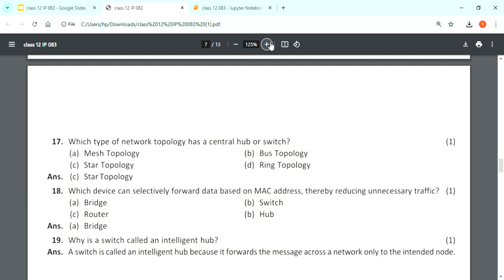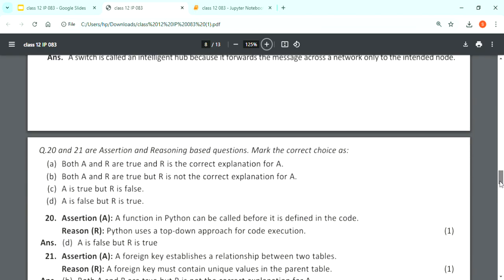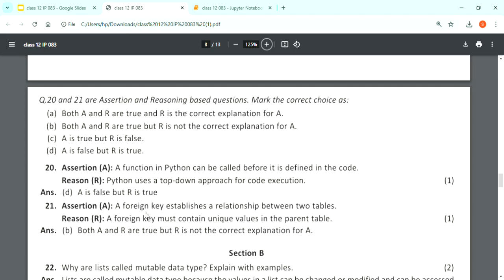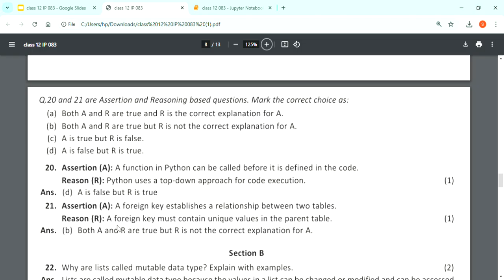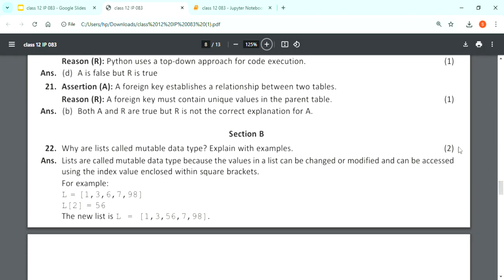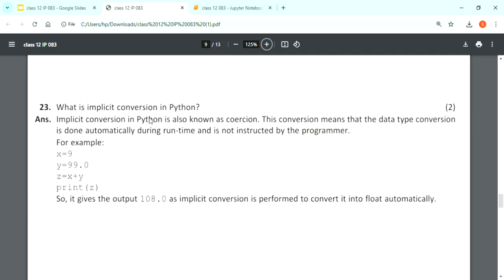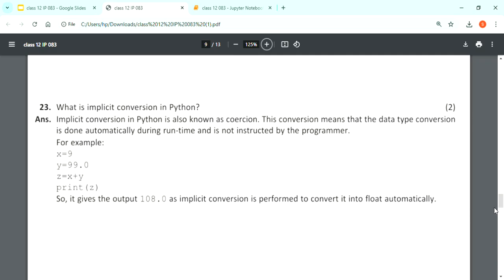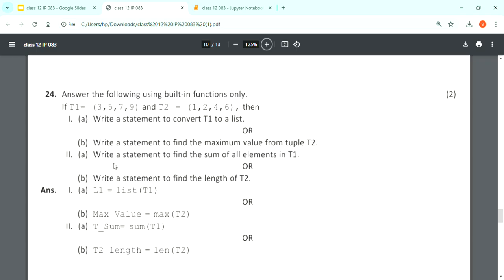class 12 IP 083 computer science 4